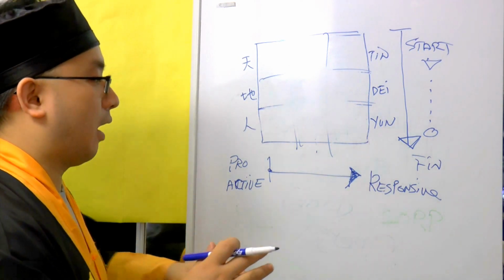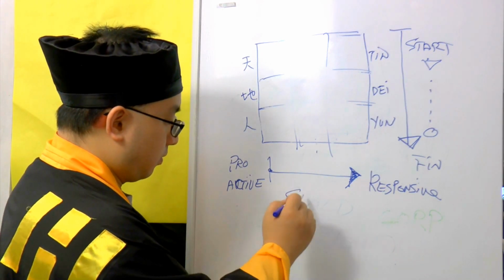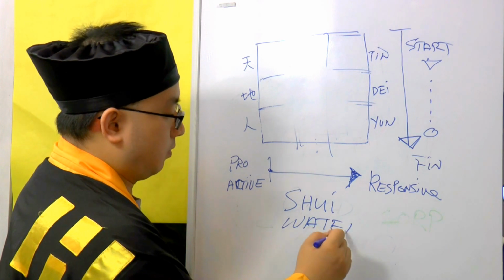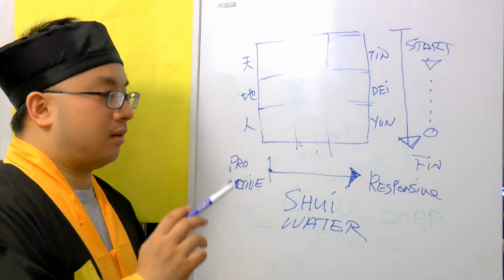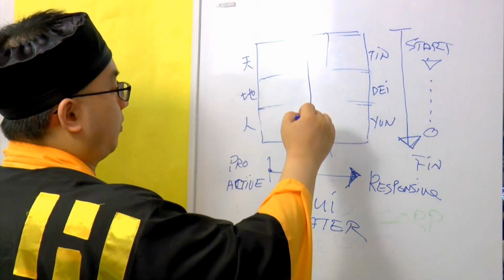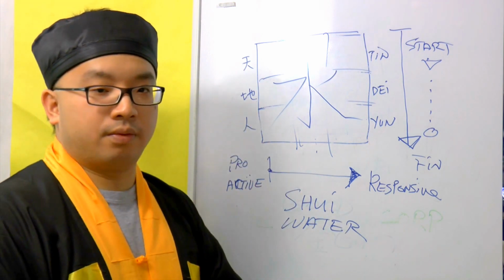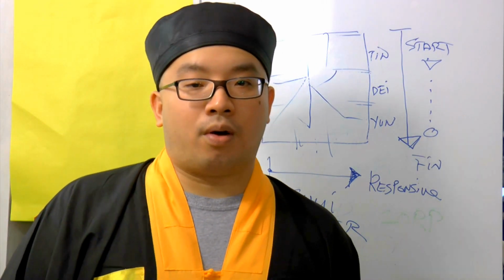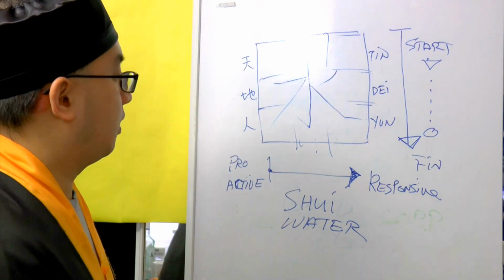Decoding Five Elements: Water- Wisdom of Chinese Magic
The theory of five element is not a belief, but a concept that can be decoded using nature's secret grid system to decode every word and understand it's meaning behind the magical nature. This video we will be decoding the word for water, Sui.

💛💛💛 Saam Law Sun Gung Taoist Magic 💛💛💛
Saam Law Sun Gung is a form of Taoist magic (and beyond). Anyone can learn it. Get yourself and your loved ones some protection power, enhancements, and boost in everything, earn your peace, and make life better!

💛💛💛 修道學法，三羅神功 💛💛💛
三羅神功乃是神功的一種，也屬道法類別，人人可學，修煉後可借法力保命護身，化厄除災，改善命運，也可以遇到甚麼邪崇鬼怪等把其除之，制改厄運，化去凶煞，創造更好的將來。欲學法者，請到本網站結緣 -。